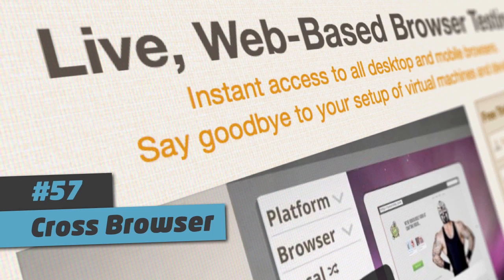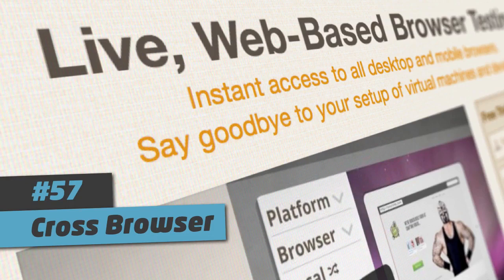101 Ways to Elevate -- #57 Always check your website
// F R E E  O N L I N E  T R A I N I N G
🎓 Learn how to attract BETTER CLIENTS, BETTER PROJECTS & BETTER FEES! 🎉 Reserve your seat

Good day. I'm Troy Dean from Video User Manuals and WP Elevation, and this is the 101 Ways to Elevate Yourself and Demand Higher Fees: a practical guide for WordPress consultants to start attracting better quality clients, work on better, more interesting projects, and get paid better fees. Now, let's go elevate.

Number 57: Always check your websites for cross-browser compatibility, even if your client hasn't asked you for it. Because I guarantee you this, when you launch a website that work perfectly in Chrome and Safari and Firefox but is a little bit funky in IE7, and your client comes back to you and says, "Hmm." Three months later, by the way, once you've been paid. "Hmm, we've had some feedback that our website is a little bit funky in Internet Explorer 7, and we were expecting that it would work really well in all modern browsers," even though they never mentioned that, and even though that might not have been in your proposal.

It's something that you really kind of have to get right. You can't cut corners with this. So the tool that we use I think is called BrowserCheck.com. I'll leave a link to that in the show notes under the video. Very simply, run your website through multiple browsers and platforms before it launches, and tweak whatever you need to in terms of Javascript or CSS to make sure that your websites are cross-browser compatible.

I know it sounds rudimentary and really obvious. But I cannot tell you the amount of times I've heard stories of people being burnt, you know, having to fire up a project again, and having to go in and open up FTP and get in and start tweaking CSS, just because for some reason, you know, the shopping cart's not working right in Internet Explorer or there's some funky thing going on that someone's picked up, and they really need it fixed. And it should have been fixed from the start.

So cross-browser compatibility checks, and let your client know. Once you've seen this check, send them a screenshot and say, "Hey, just wanted to let you know your website is working beautifully in all these modern browsers. We've tested it. And rock and roll, we're ready to go." In the next video, you're going to learn why you should stick to the proposal. Until then, go elevate.